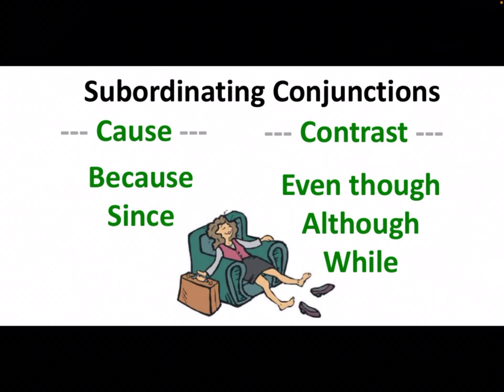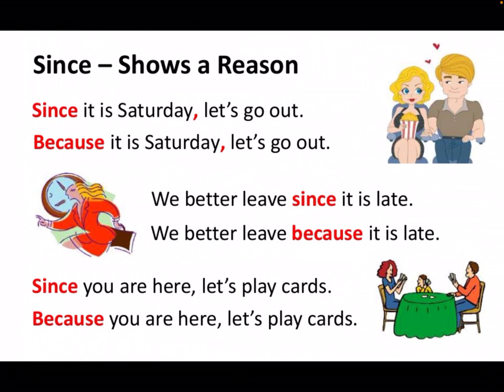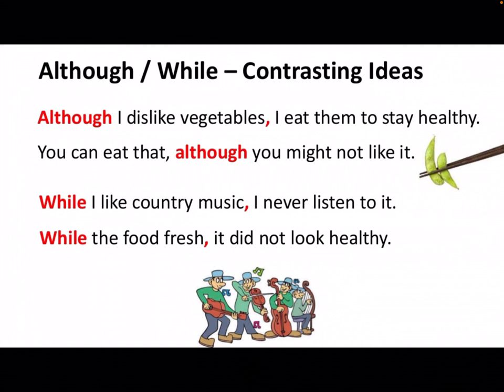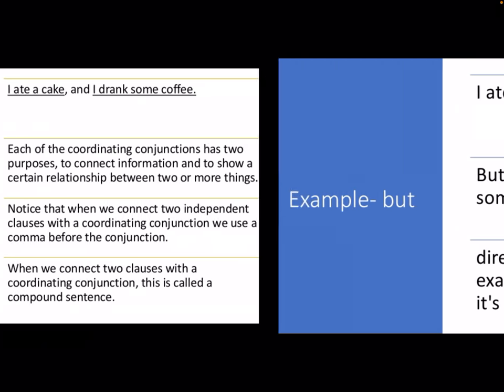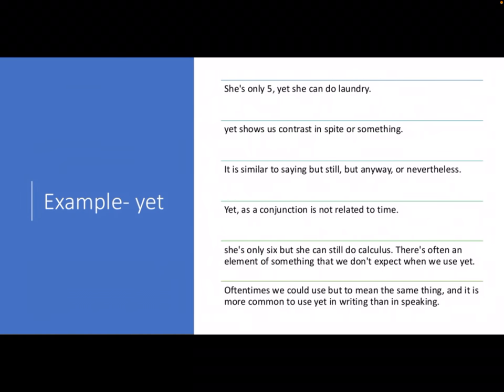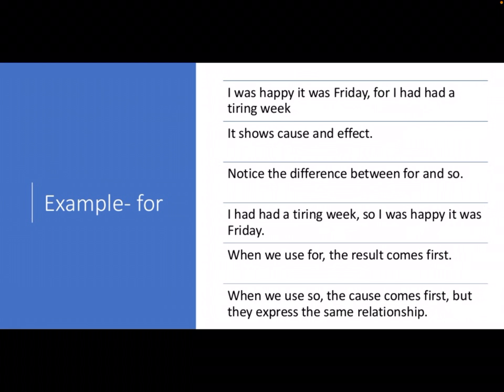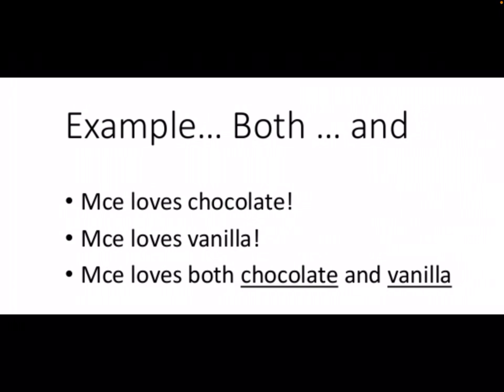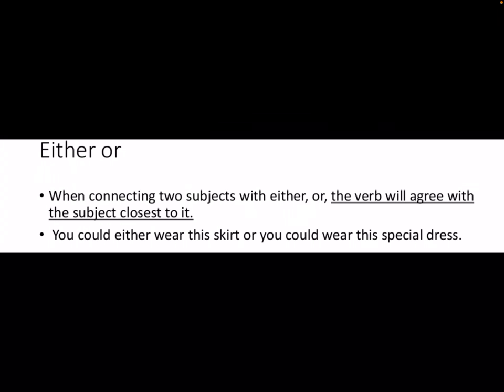Subordinating / Contrasting Conjunctions